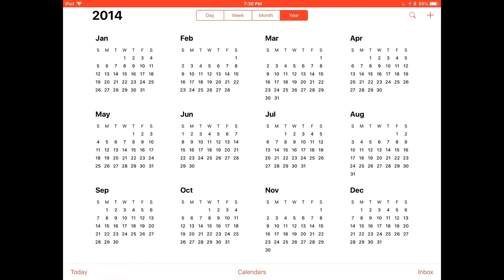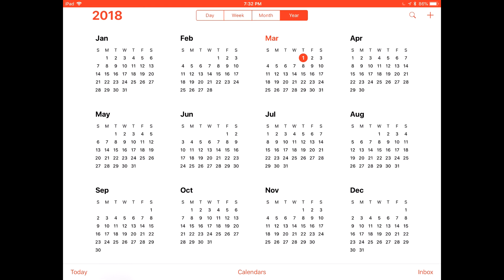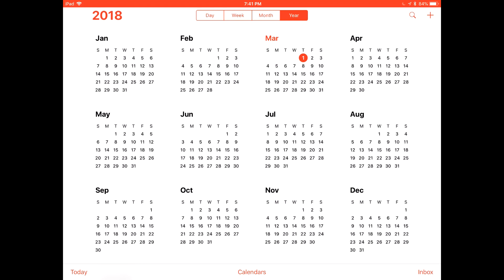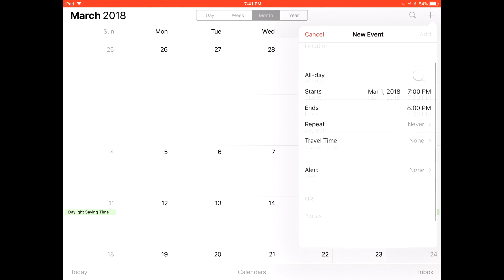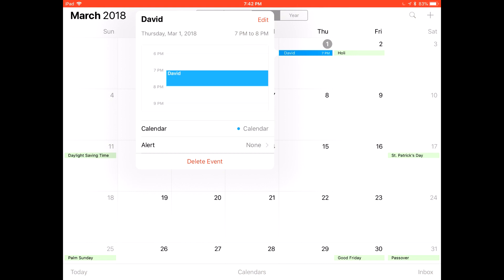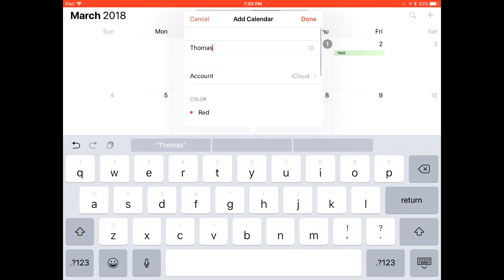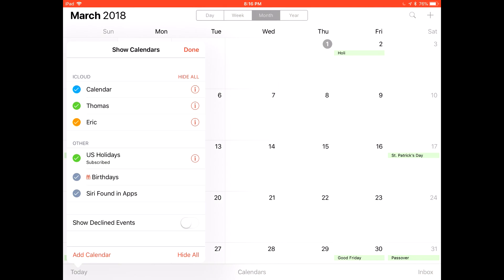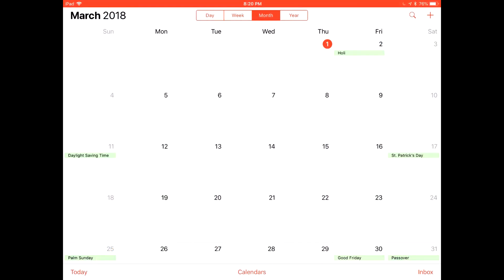How to use the Apple Calendar Basics 2019